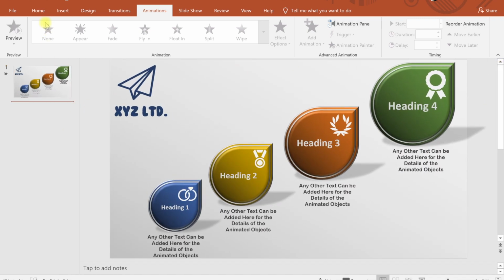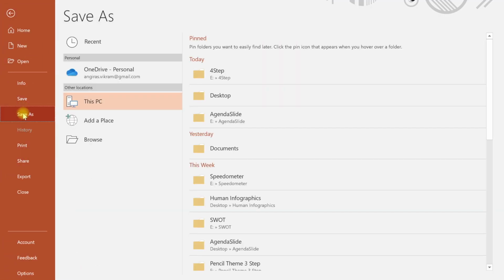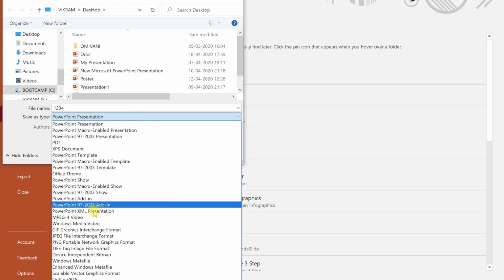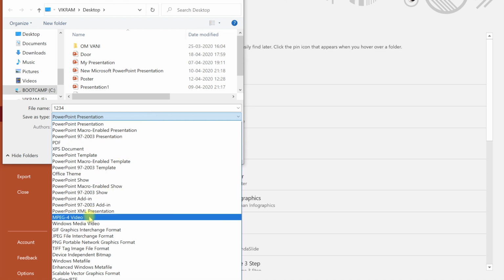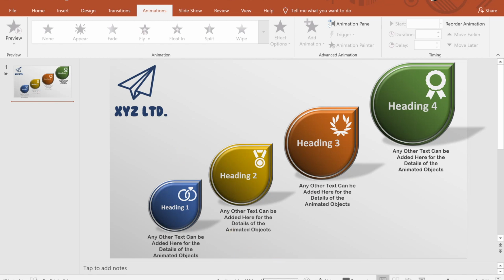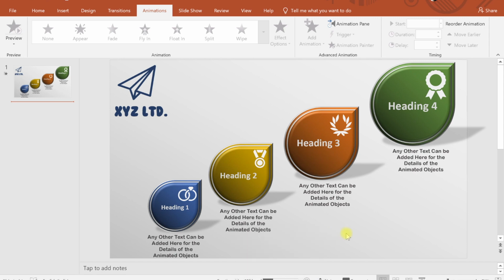Powerpoint Animation - SAVE PPT as Video